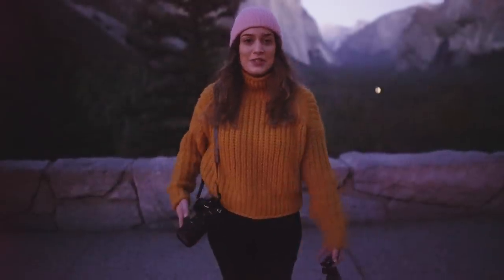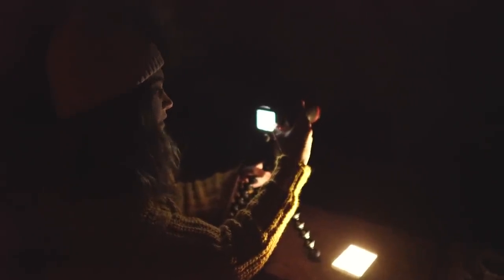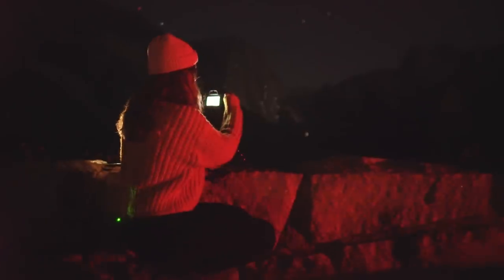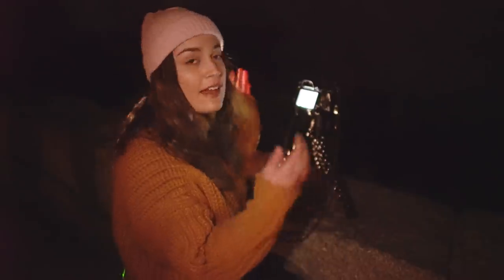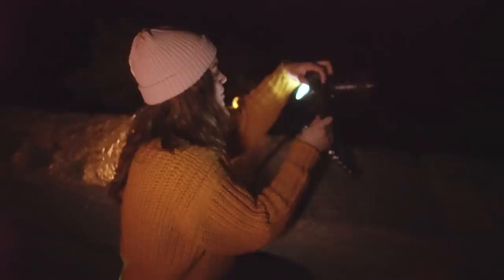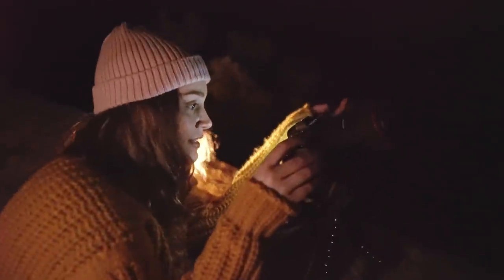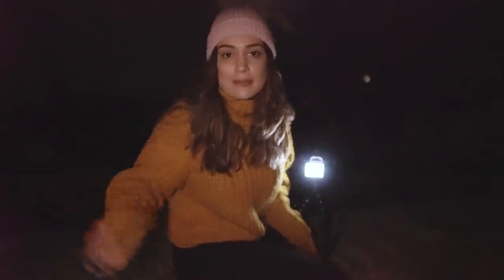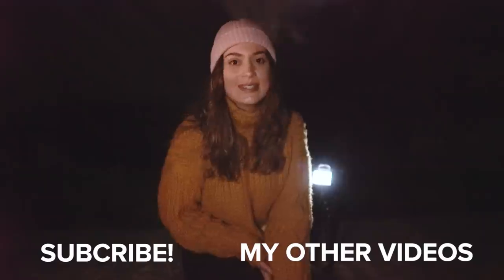Astrophotography for Beginners Tutorial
This is such a highly requested video from you guys so I'm so excited I got the chance to film this while in beautiful Yosemite National Park. I show you how I take astro photography landscapes AND night time portraits with the landscape as well. I hope you enjoy!!

Camera body: Sony A7III
Lenses I used: Canon 35mm f1.4 II and Sony 28mm f2